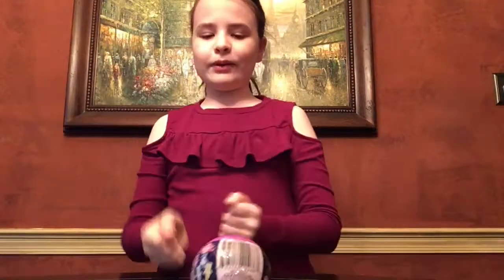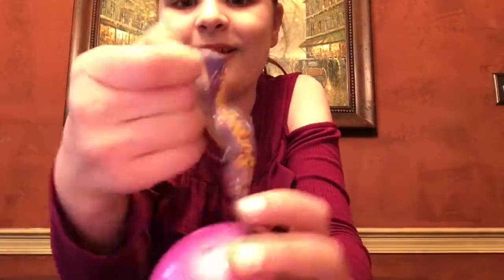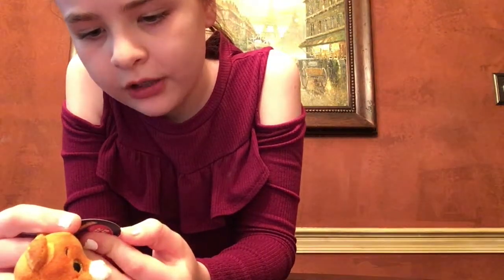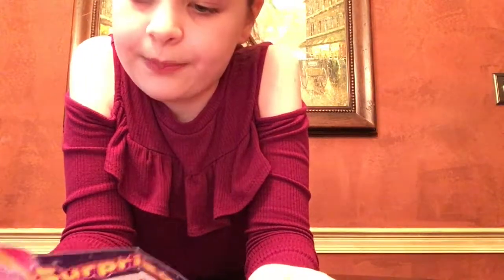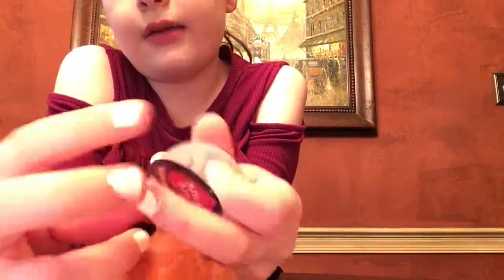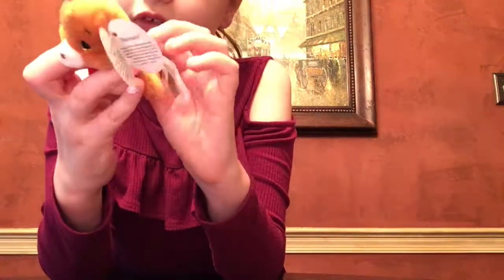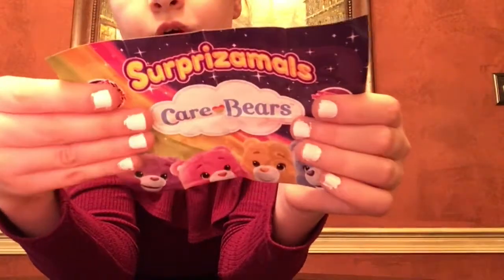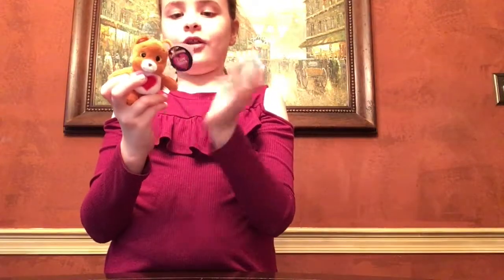Surprizeimals Care Bear Toy Surprise Ball Plush Opening And Review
Hey guys today I will be reviewing Surprizeimals Care Bear Toy Surprise Ball Plush Opening And Review! Its so cute and fun!